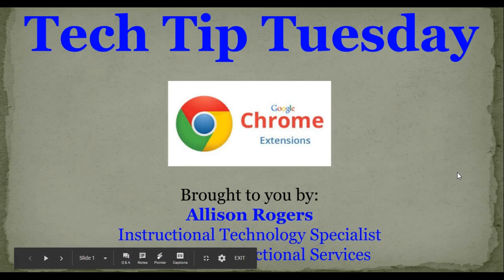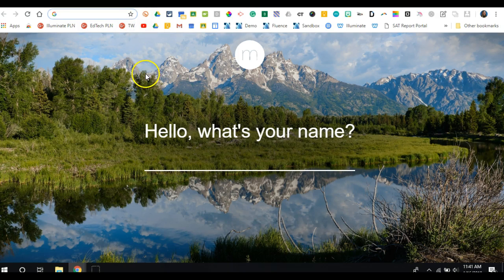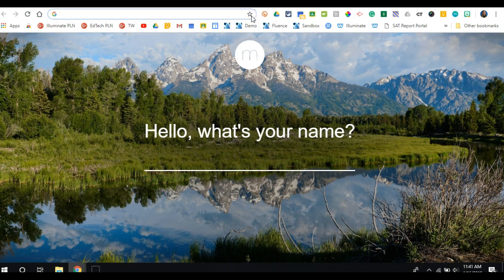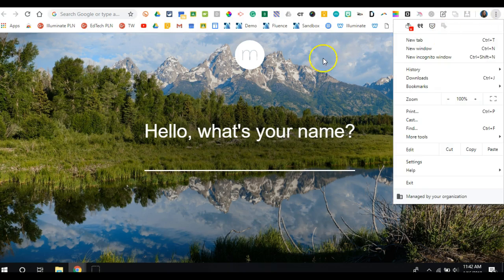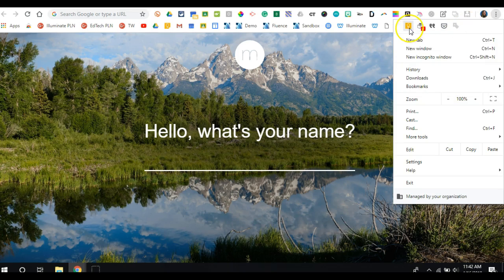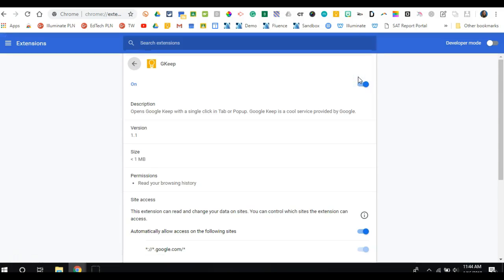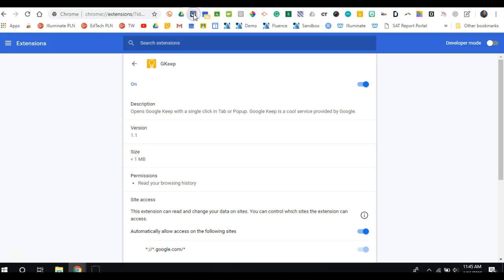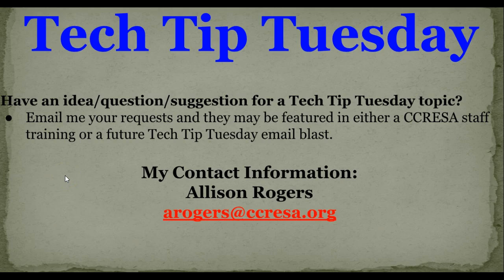Tech Tip Tueday - Chrome Extension Organization